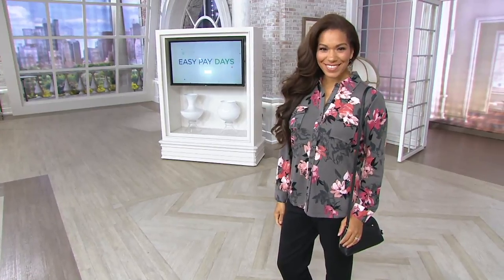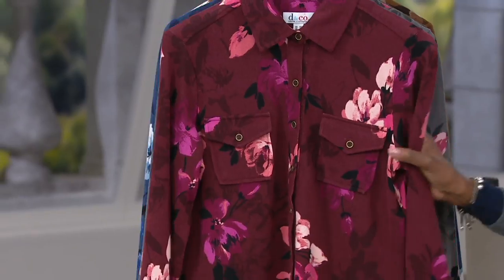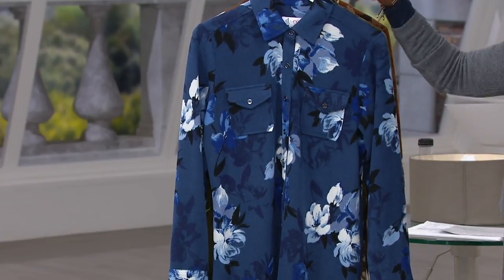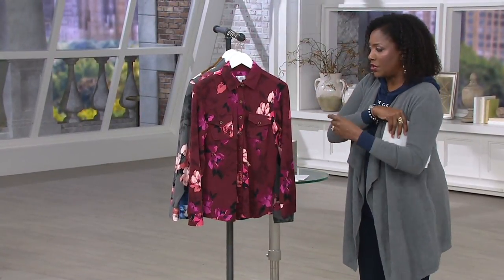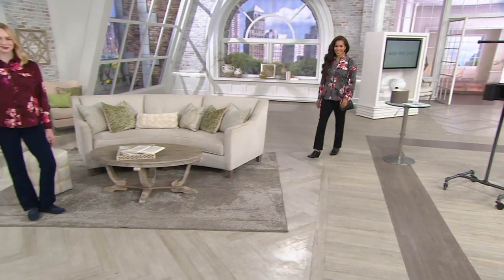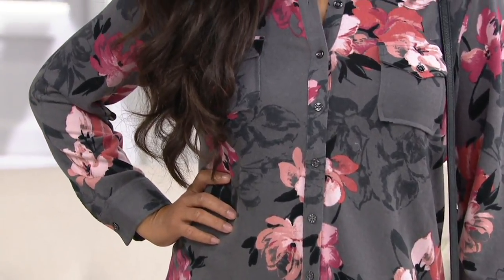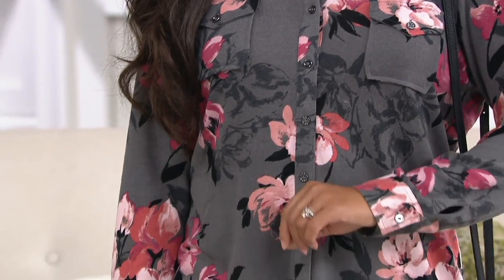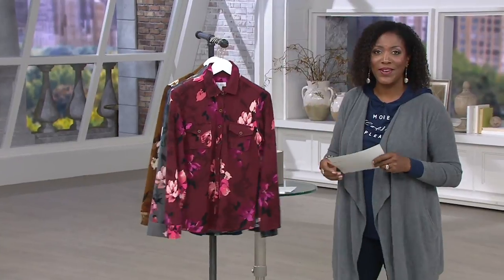Denim & Co. Brushed Heavenly Jersey Long Sleeve Printed Top on QVC